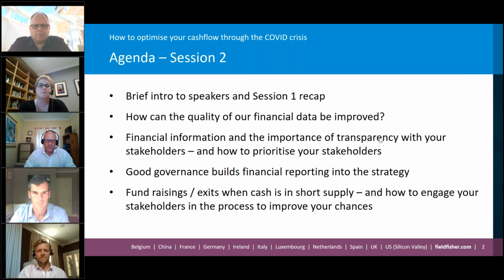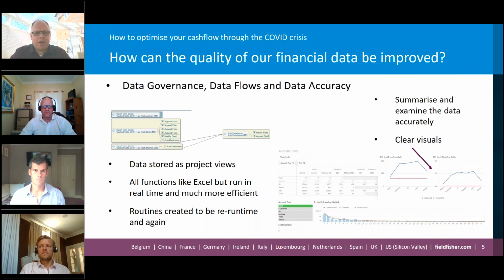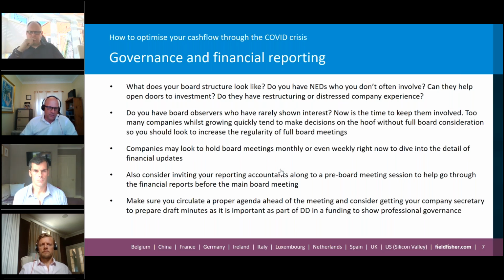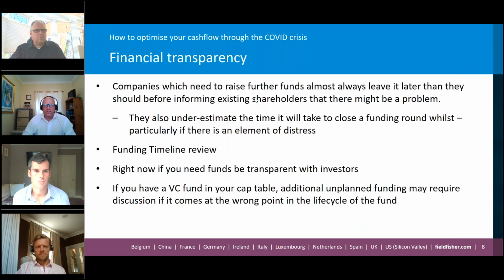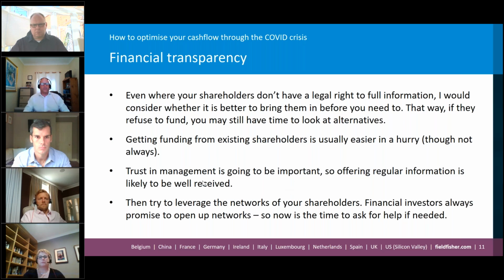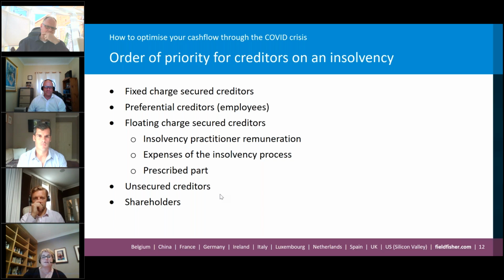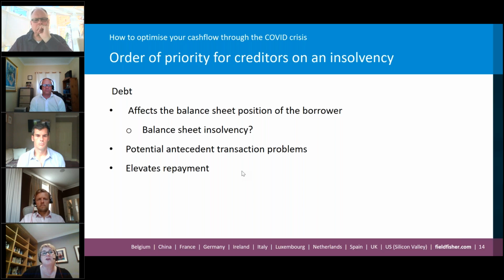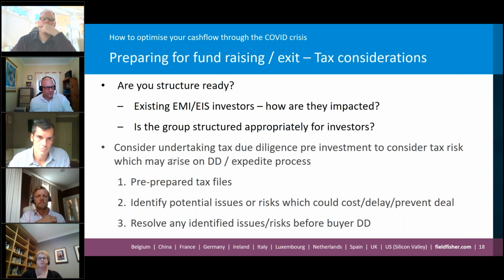How to optimise your cash flow through the COVID crisis - Session 2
Discussion points include:
- The use of data to create better and more transparent financial reports
- Managing your shareholders – how to avoid activism among your shareholders by working with them
- What should shareholders be doing to help portfolio companies?
- Board leadership – better governance will create confidence among your shareholders